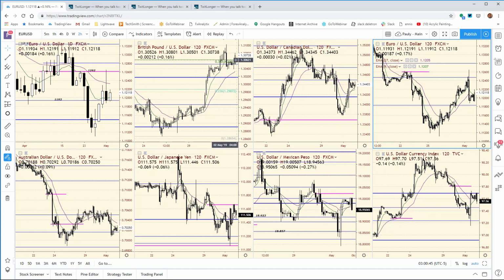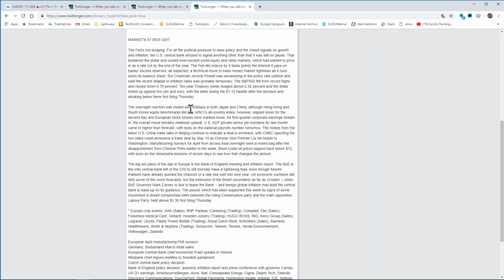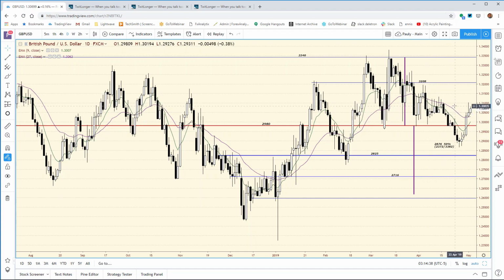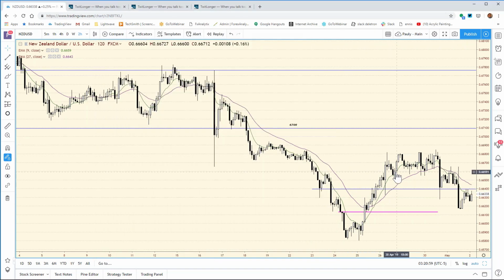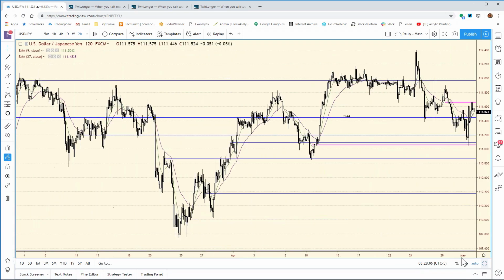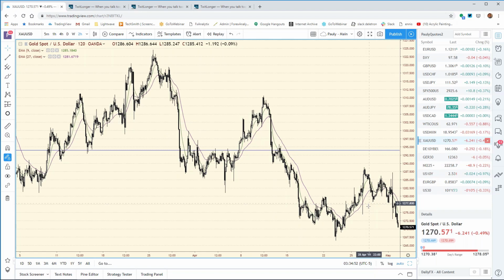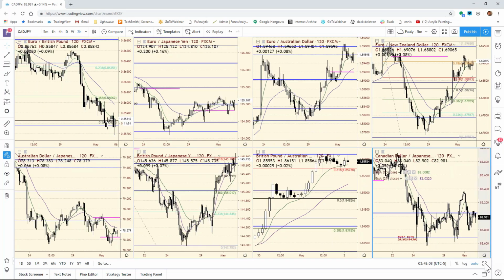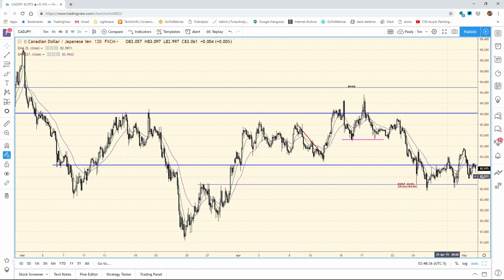The European Crossover Webinar May 2nd 2019